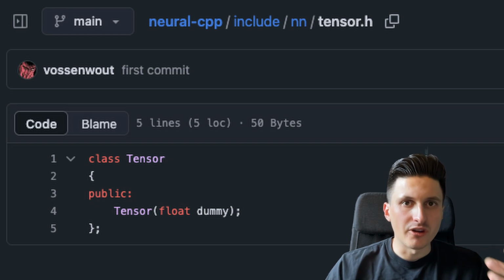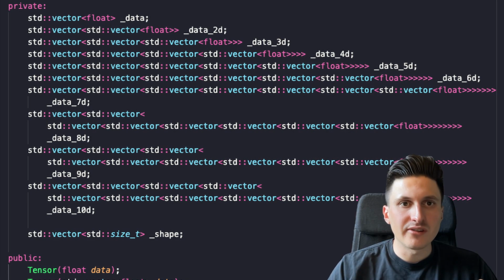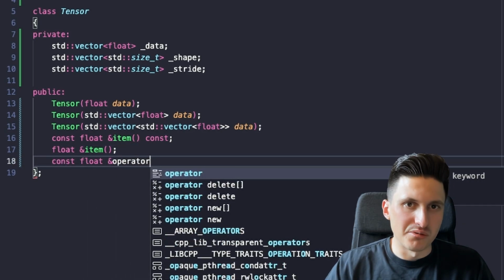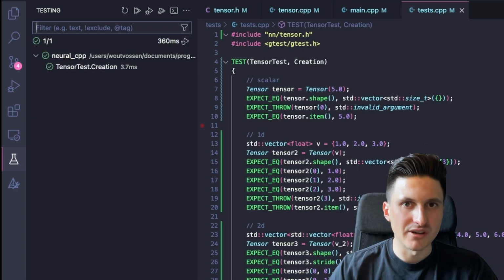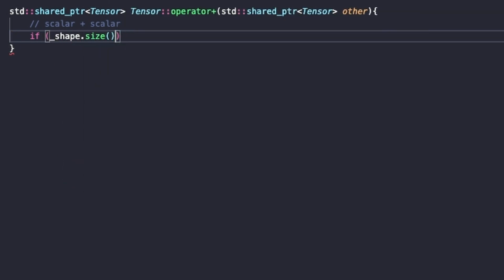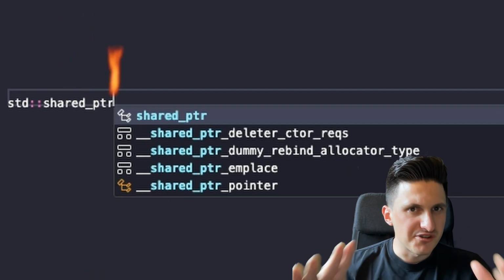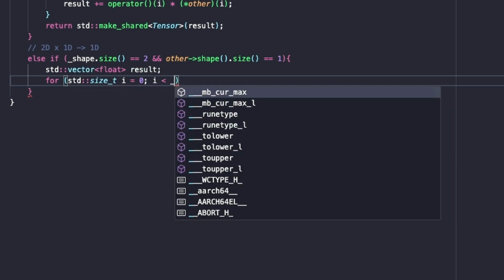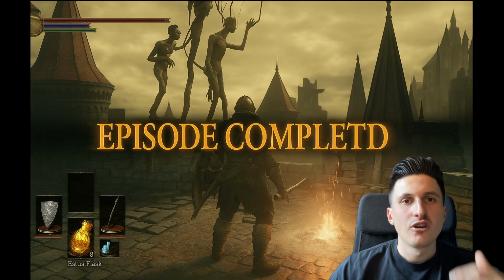How to Build a Neural Network from Scratch in C++ — Part 2: PyTorch Tensors Explained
Are you looking for a clear and practical explanation of how neural networks actually work? In this series, we explore neural networks explained by building them from the ground up. The best way to truly understand how neural networks learn is by implementing them ourselves — from scratch, using only the raw fundamentals of deep learning.

In Part 2, we dive into the core building block of every deep learning model: the Tensor. You'll learn what tensors really are, how PyTorch uses them under the hood, and how to implement your own Tensor class in C++. We'll cover everything from memory layout and indexing to operator overloading and tensor arithmetic. This episode is perfect if you're trying to understand deep learning for beginners on a deeper level, or if you're curious how libraries like PyTorch work behind the scenes.

If you’ve ever wondered:
- What is a tensor in deep learning?
- How does PyTorch store and access tensor data?
- How can I implement my own deep learning library in C++?

Then you’re in the right place. Get ready to continue your journey and discover how to build neural networks step-by-step — by first mastering tensors.